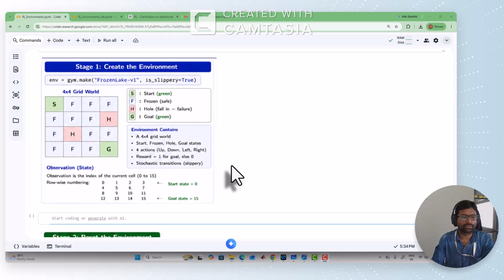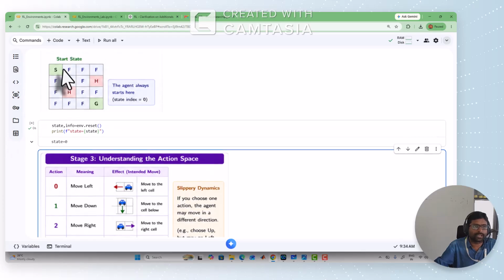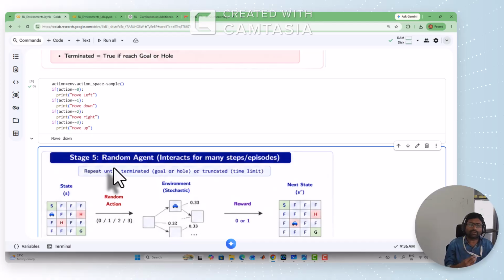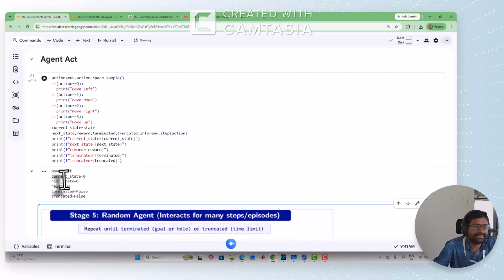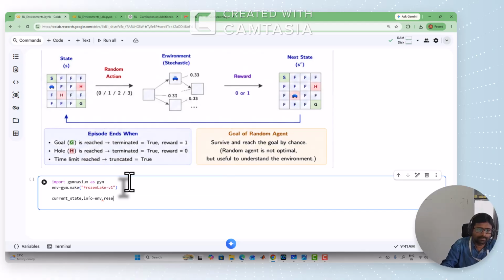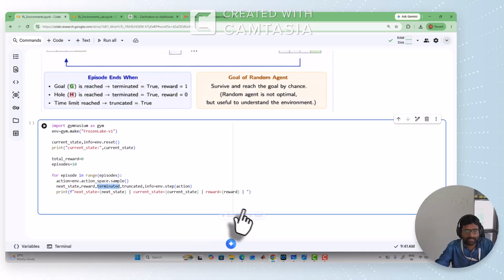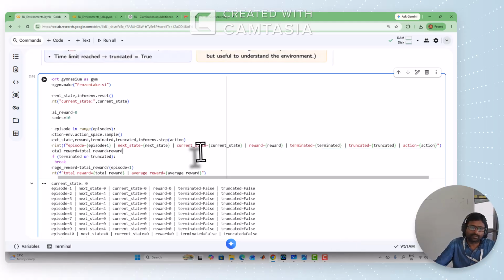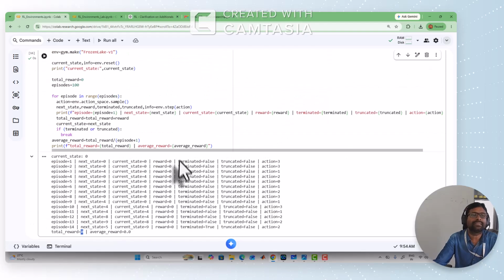Lecture 7.6 FrozenLake-python